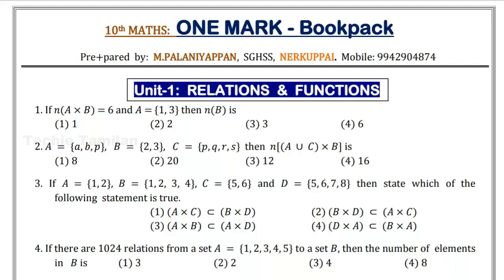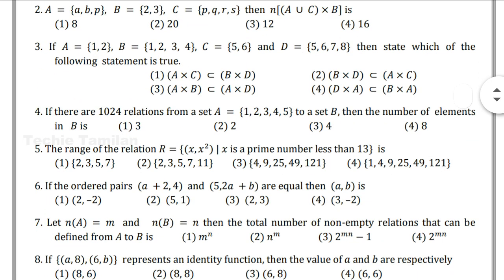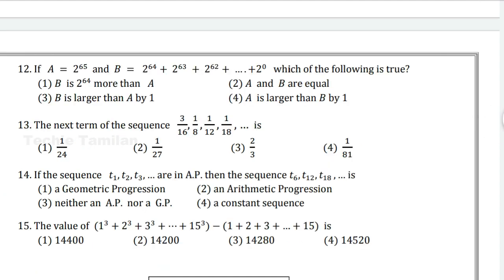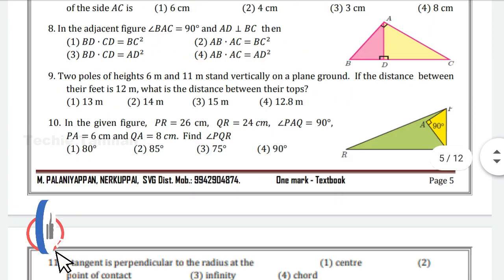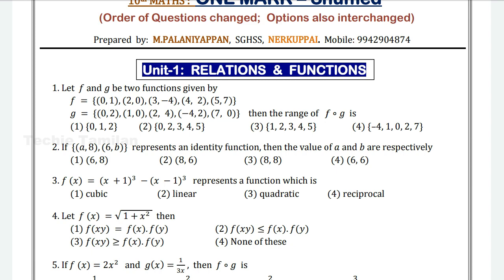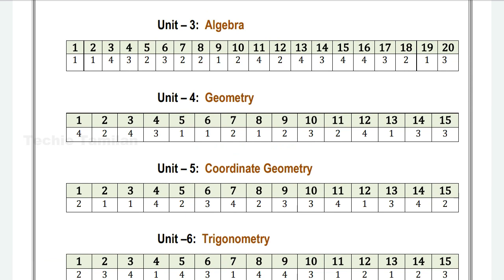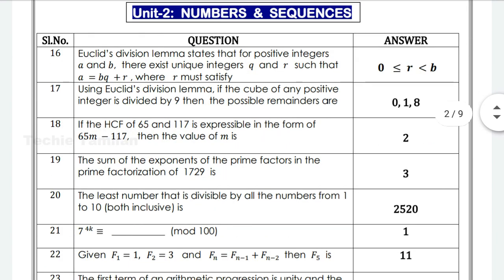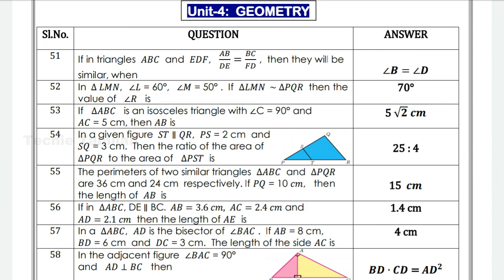10th Maths Book Back 1Marks Study Materials (3 Materials)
(or)
Details About The Materials In This Video :-
⚡ 10th Maths Book Back 1Marks Study Materials :
  🔸 10th Maths All Chapters Book Back 1Marks With Answers (English Medium) [Material Code: tn10th169]
  🔸 10th Maths All Chapters Book Back 1Marks (Shuffled) With Answers (English Medium) [Material Code: tn10th170]
  🔸 10th Maths All Chapters Chapter Wise Book Back 1Marks With Answers (English Medium) [Material Code: tn10th171]
⚡ Material Codes
📚 Text Books (All Subjects - Tamil & English Medium) :-
📚 Online Exams (All Subjects - Tamil & English Medium) :-
📚 Quarterly Exams Original Question Papers & Answers (All Subjects - Tamil & English Medium) :-
📚 Halfyearly Exams Original Question Papers & Answers (All Subjects - Tamil & English Medium) :-
📚 Revision Exams Original Question Papers & Answers (All Subjects - Tamil & English Medium) :-
📚 Public Exam Original Question Papers & Answers (All Subjects - Tamil & English Medium) :-